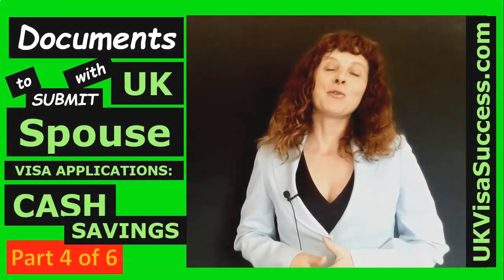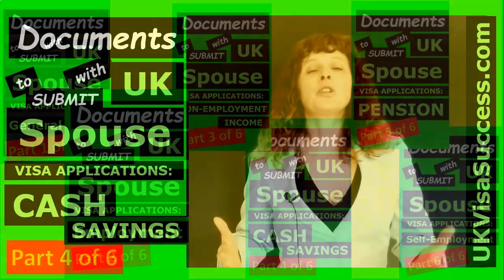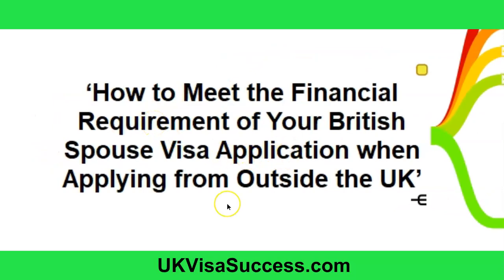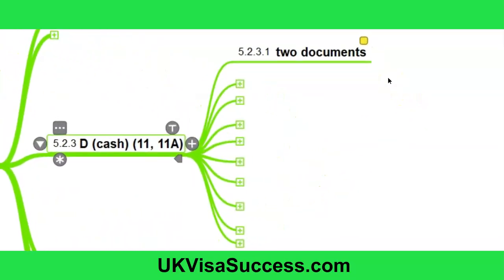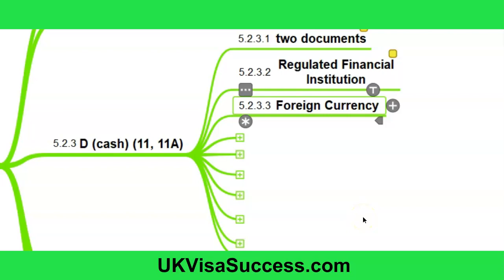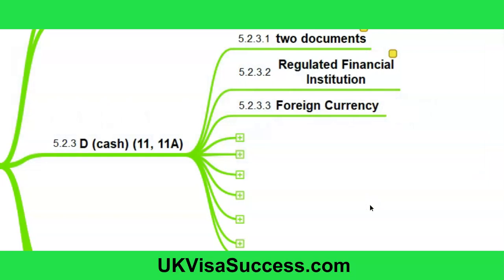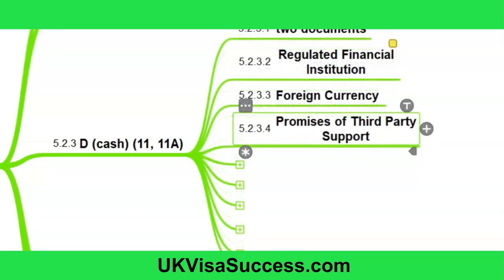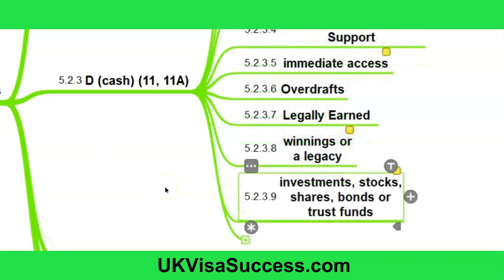Documents to Submit with British Spouse Visa Applications Cash Savings (part 4 of 6)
‘How to Meet the Financial Requirement of Your British Spouse Visa Application when Applying from Outside the UK’ Online Course
for more information and to get instant access to the course

Your Mindmap to UK Visitor’s Applications:
Public Benefits in the UK:

Register Your interest for a Free Online Masterclass on EU Settlement Scheme
Free Mindmap for EU Citizens in the UK:

If you are an Immigration practitioner or  an Immigration law student, register your interest for a Free UK Immigration Law Masterclass:

Make Your Own Masterclass Request Here:

YOUR COMMENTS: Due to the Law Society rules I cannot answer any questions posted by you, guys, in the comments section. For this reason, I've disabled it. Sorry! If there is any area of UK Immigration Law, which you would like some further clarification on, please let me know when you visit ukvisasuccess.com . If there are a number of requests on the same subject I'll create a video and explain the topic. Good luck!

THANK YOU FOR YOUR LIKES: Thank you so much for all your feedback, which I really appreciate. I devote around 5 hours to create one video for you, guys.  It takes a great deal of focus to create these videos and I am ever so grateful to you for your likes and positive feedback. I am so happy that you find my videos helpful as this is the very purpose of creating them – to divide all complex legal concepts into smaller, graspable elements, which will help you understand how the UK Immigration system works! So, thank you!

ABOUT THE AUTHOR:

Svitlana Shlapak is a London-based Senior Immigration Solicitor with over 17 years of experience in this field.  She also teaches immigration law at the University in London, UK.